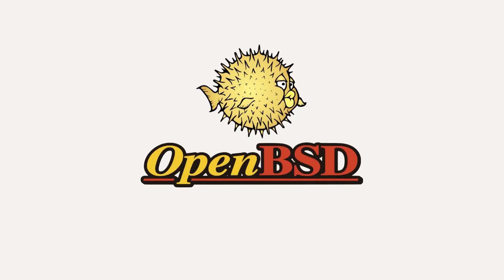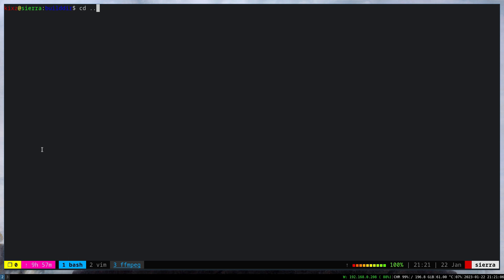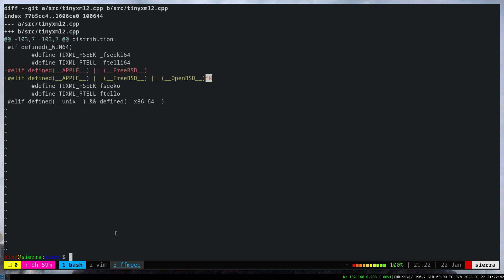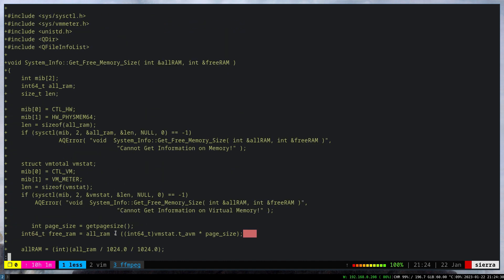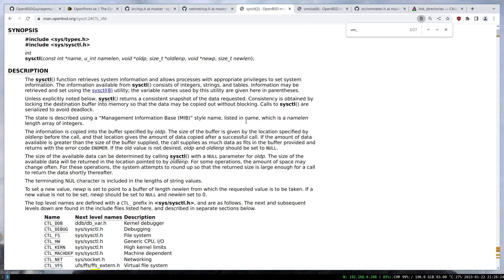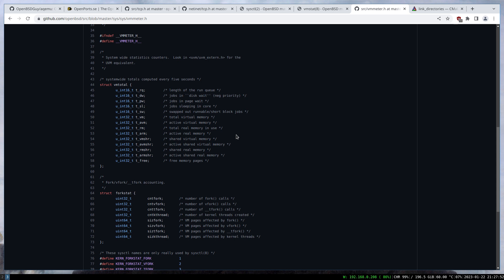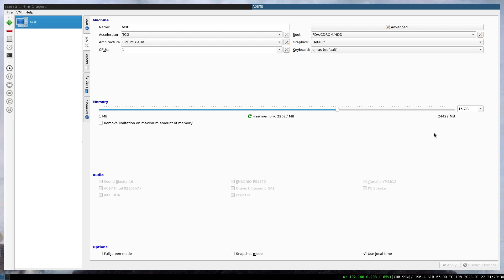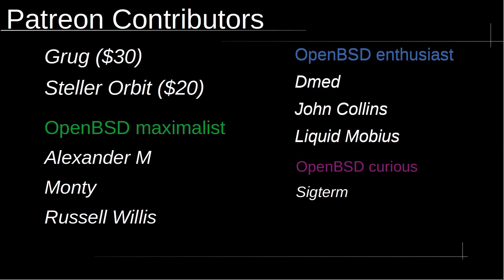I ported AQemu to OpenBSD - here is how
Walk through of my effort on porting AQemu to OpenBSD. Probably it will end up futile as the main repo is not maintained anymore. It was fun nonetheless and hopefully, someone could benefit from this tutorial.